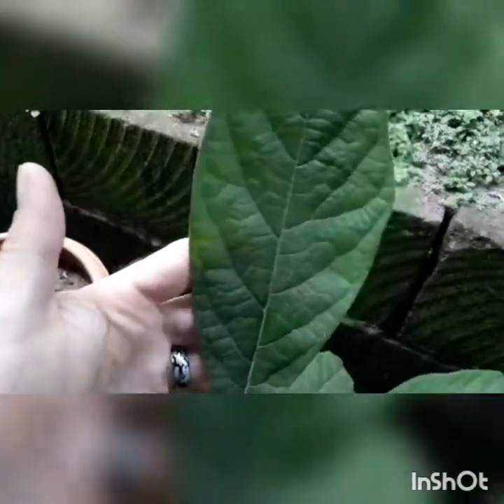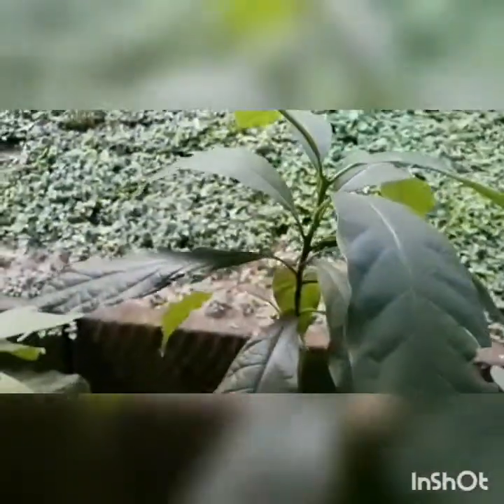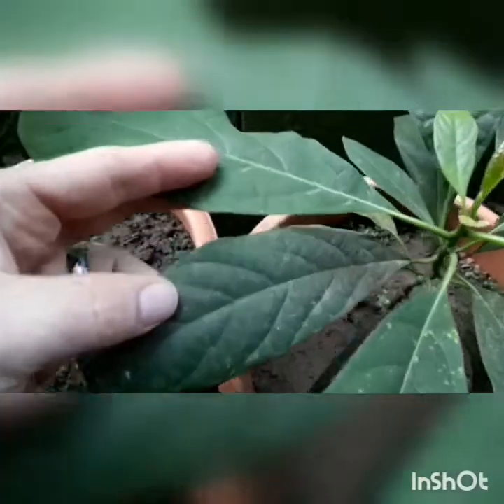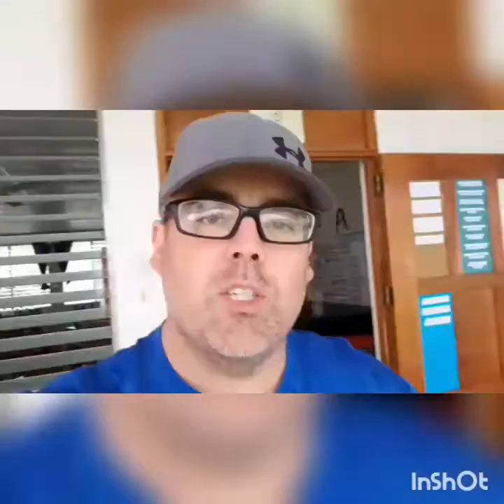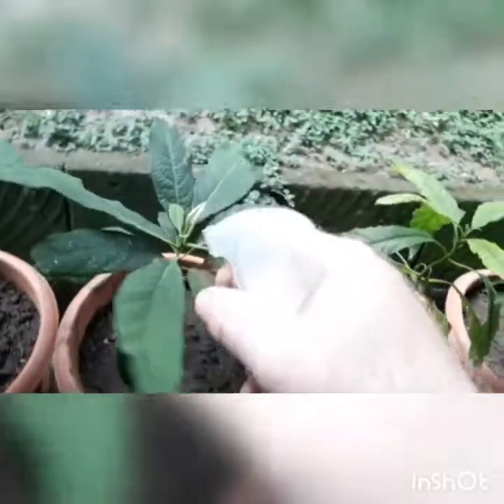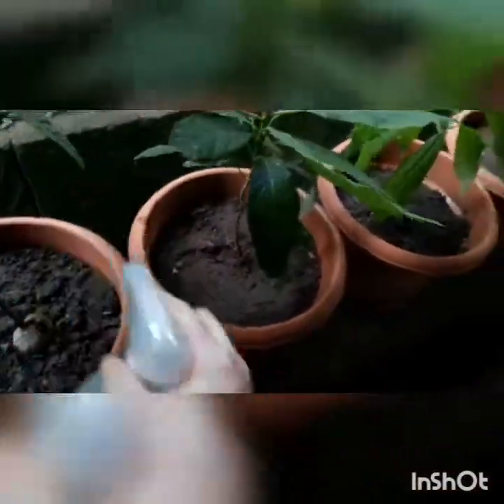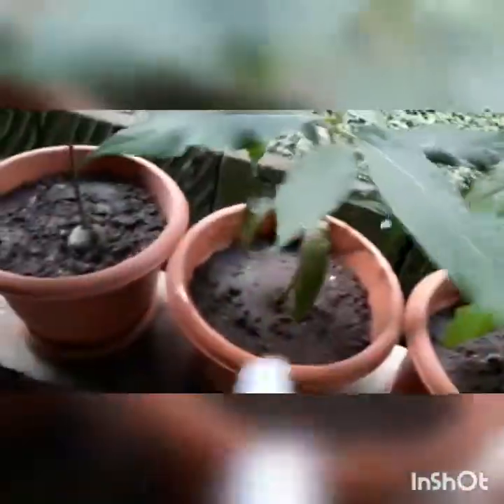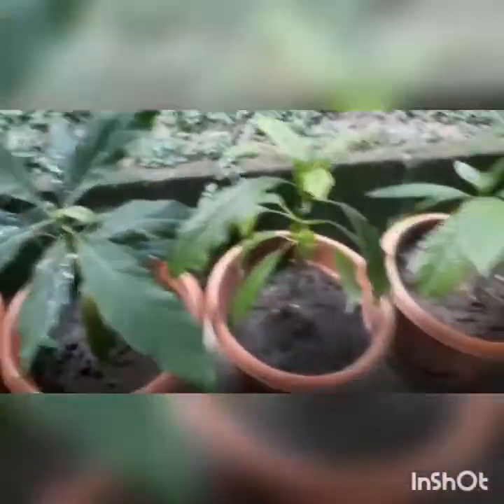Natural Fungicide for Avocado Leaves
As I mentioned in a previous video, I noticed something causing the leaves of my little avocado trees to have black/brown spots.  After doing an "extensive" 5 minute Google search, I came to the conclusion it was a common type of fungus.

I found several different natural remedies for treating the leaves, and finally settled on trying the hydrogen peroxide solution.  Different articles recommended using a ratio of 1:9 (hydrogen peroxide 3% to water).

Honestly, I just eye-balled the measurements in the spray bottle.  I gave a pretty liberal spraying to the affected areas, and a light spraying to my other nearby trees even though they didn't appear to be affected.

As I mentioned in the video, I'm not sure how often you should re-apply the solution mix to the affected areas.  I first sprayed them on Friday afternoon before leaving school.  When I returned to teach my Saturday class, I checked the leaves and they appeared to be much better.  The black/brown areas on the affected leaves seemed to have been noticeably reduced in area.  I gave the leaves another round of spraying before I left for the day.

I will return to school on Monday and will check on the avocado trees again.

-Brian